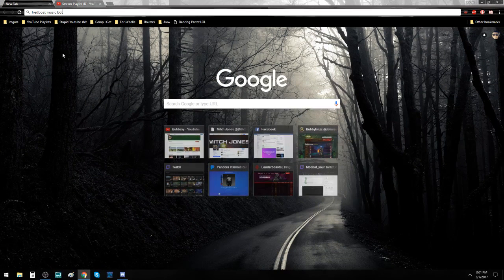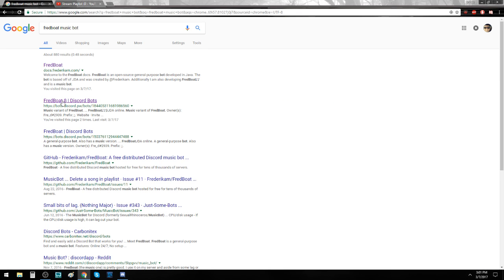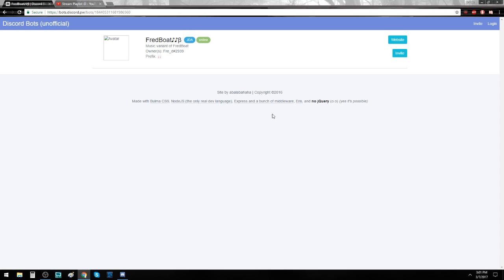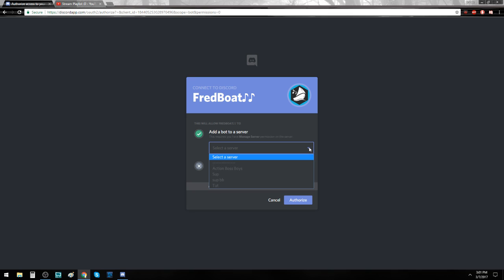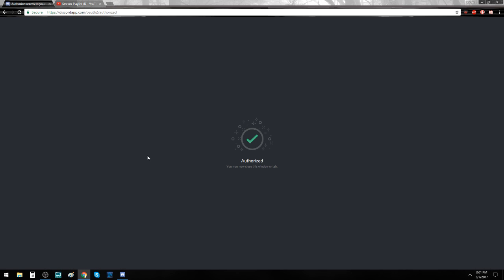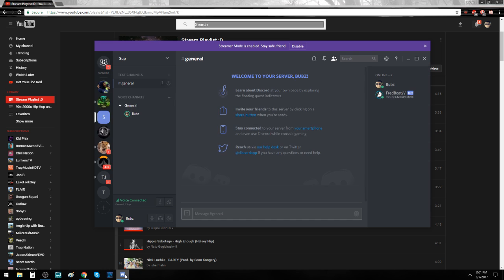EASIEST Discord Music Bot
READ DESCRIPTION DOWN BELOW
This music bot is the easiest bot that I've ever used. Really simple. Takes 2 minutes.

Commands for the Backup Fredboat are different than the original Fredboat bot.